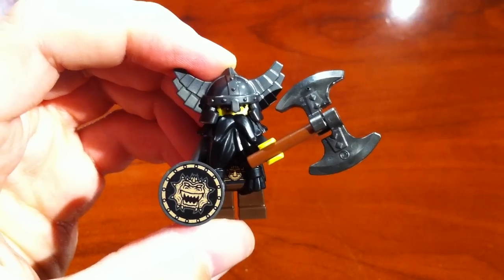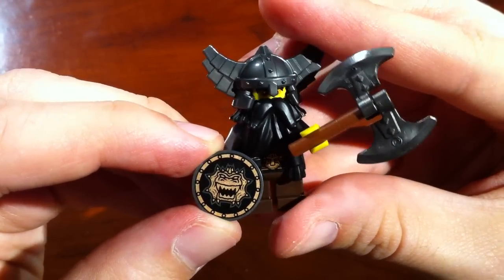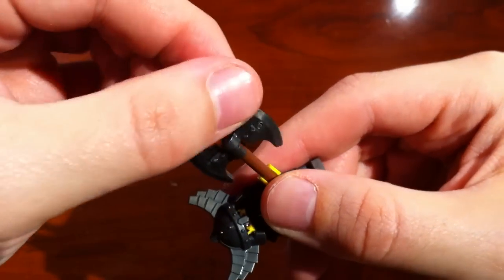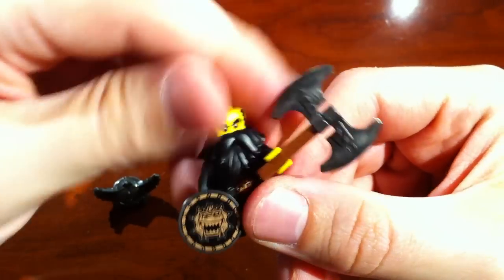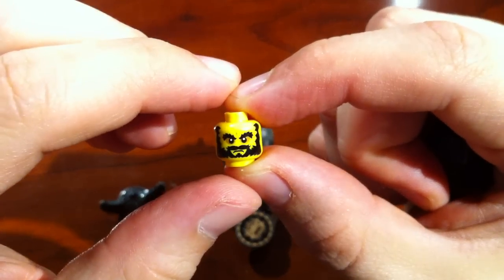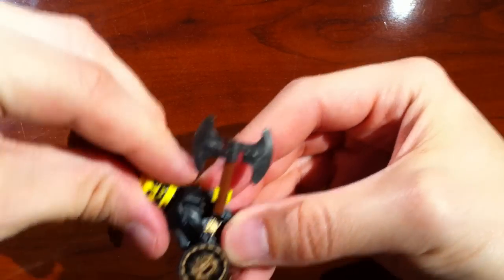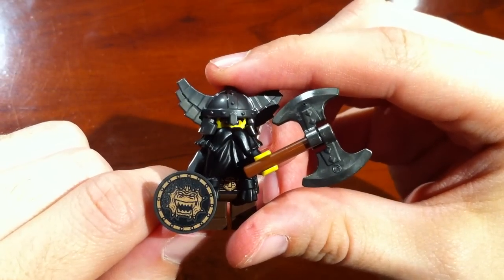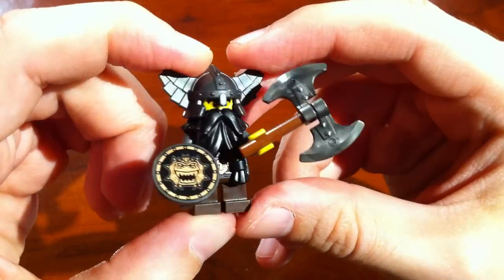LEGO Evil Dwarf Minifig - Series 5 Minifigures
Don't dare cross his path, or you'll wind up with an axe in your foot.